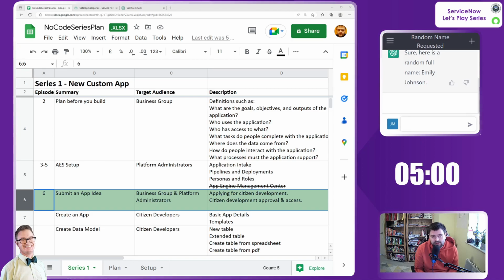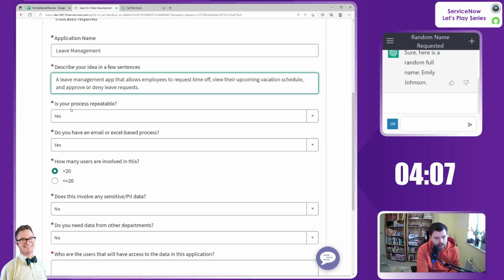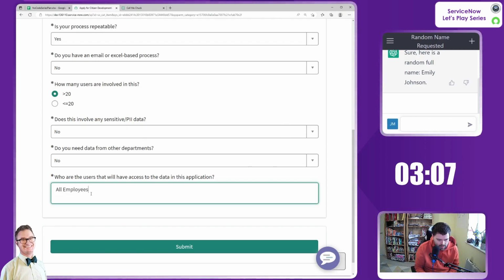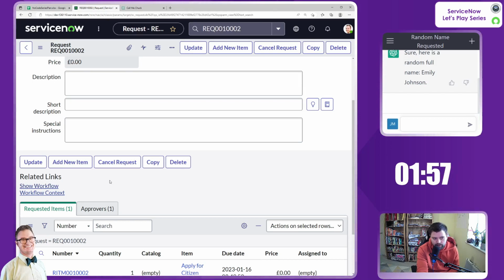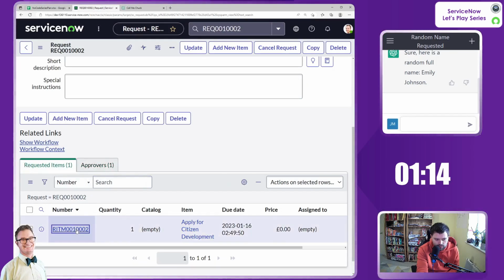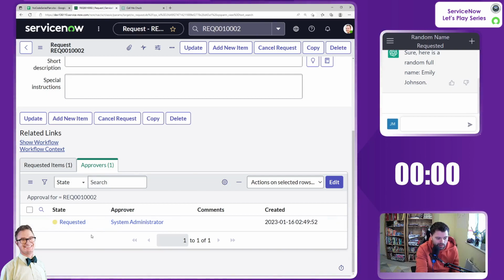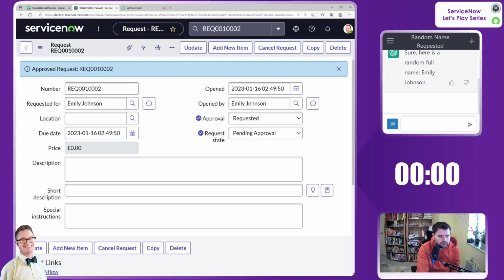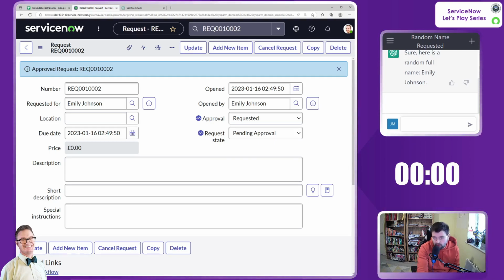Requesting Citizen Developer Access | ServiceNow App Engine Studio Tutorial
In this video, we'll be discussing how to raise a request for citizen developer access using App Engine Studio.

If you're interested in becoming a citizen developer in ServiceNow, raising a request for access is the first step. We'll walk through the steps of locating the 'Apply for Citizen Development' catalog item, submitting a request for access, and tracking the status of your request.

We'll also discuss the requirements for becoming a citizen developer, including completing the necessary training and obtaining the appropriate permissions and roles in ServiceNow.

By leveraging App Engine Studio's no code capabilities, we can empower citizen developers to build powerful, custom apps in ServiceNow, without the need for extensive coding skills.

Whether you're a seasoned app developer or just getting started with no code development, this video is for you.